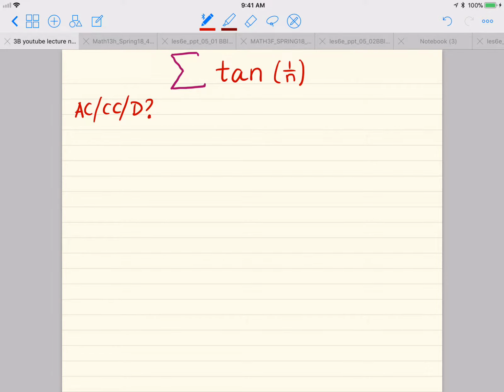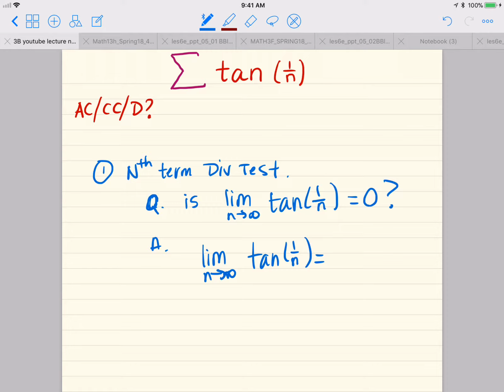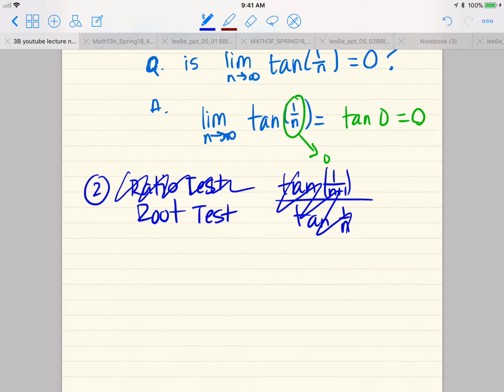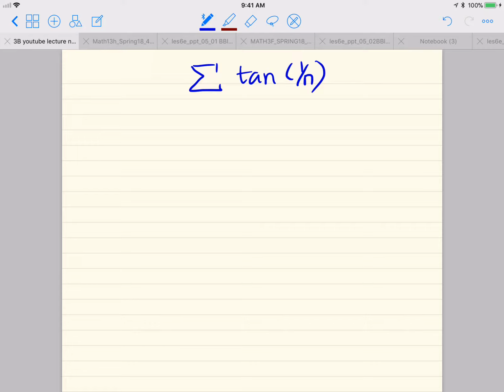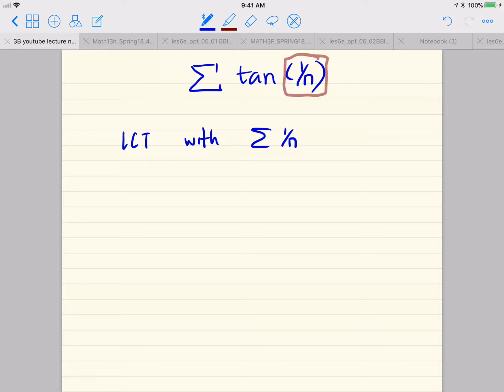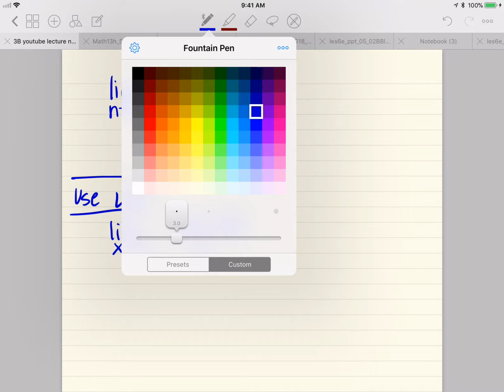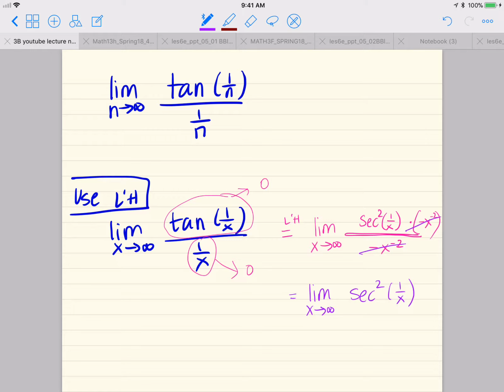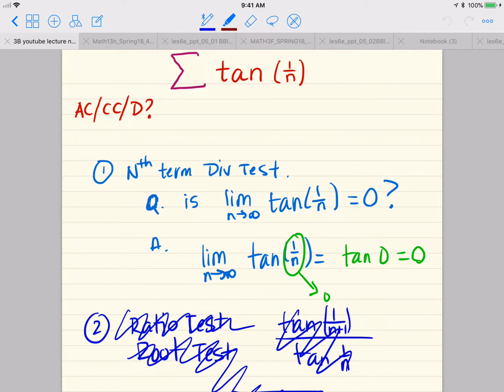3B Ratio and Root Test Example 7